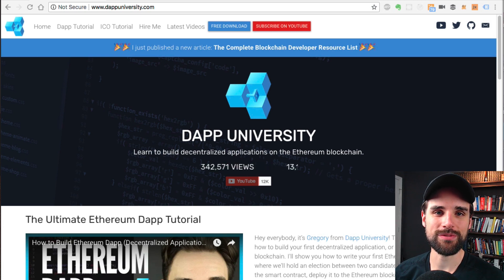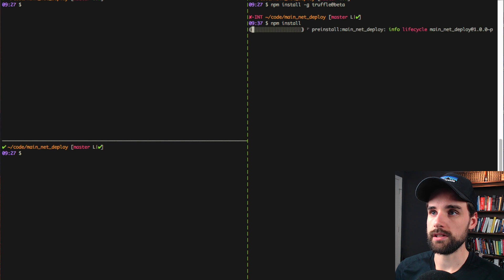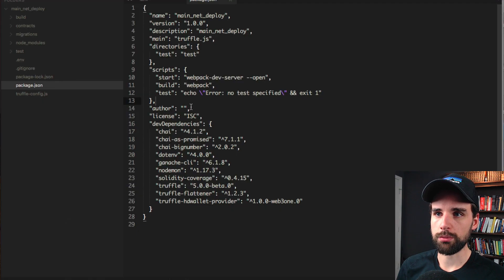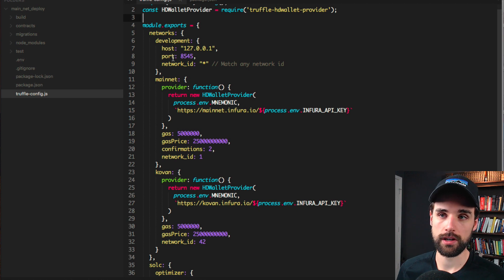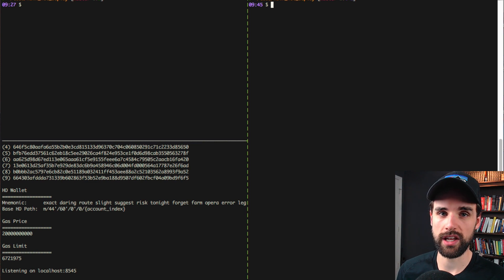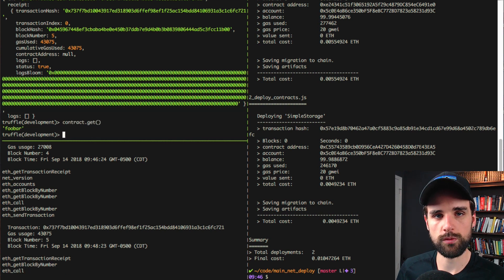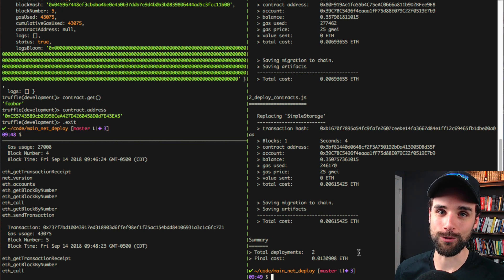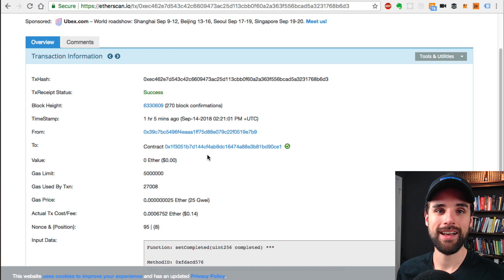Deployment to Ethereum Main Net! See How With Truffle V5!